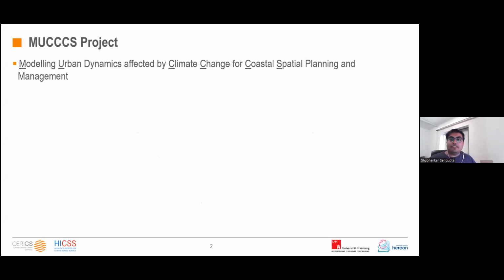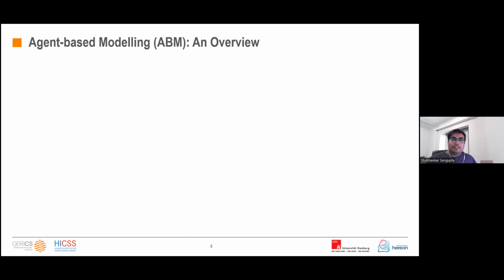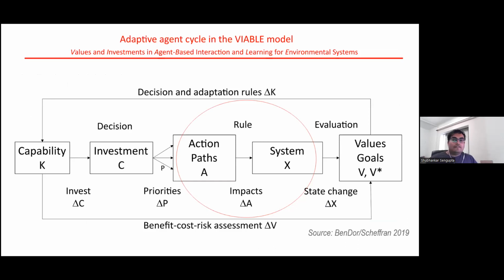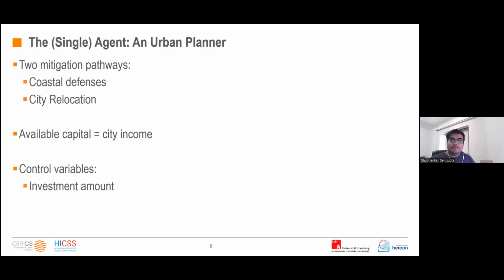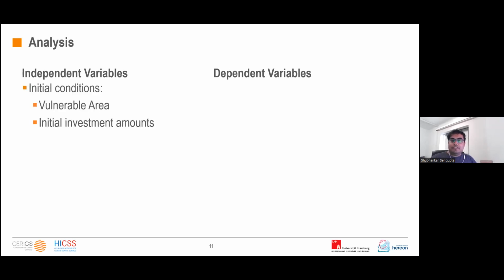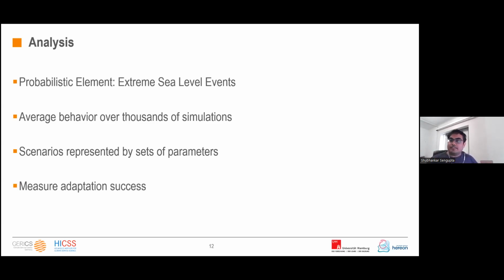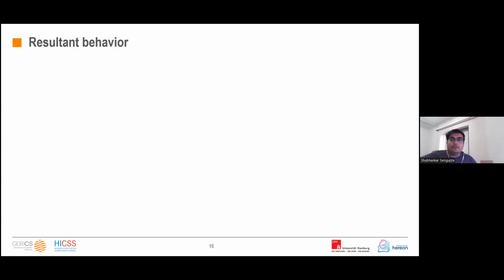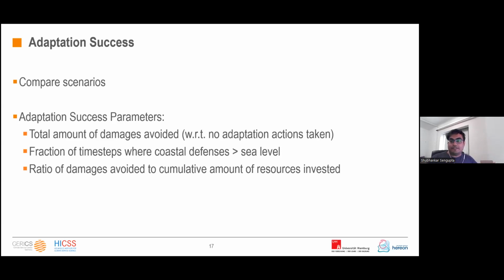Adaptive decision-making in an urban-coastal agent modeling framework; Shubhankar Sengupta